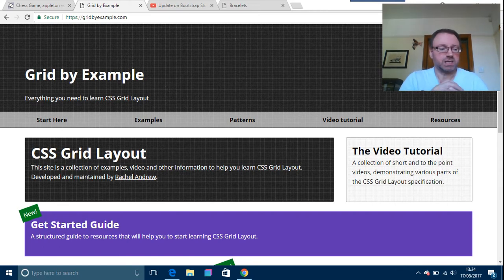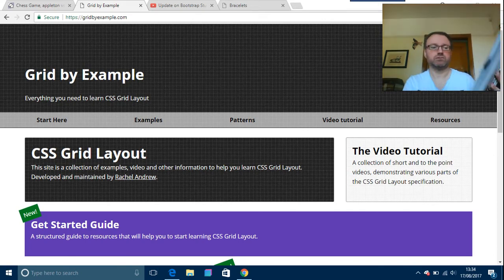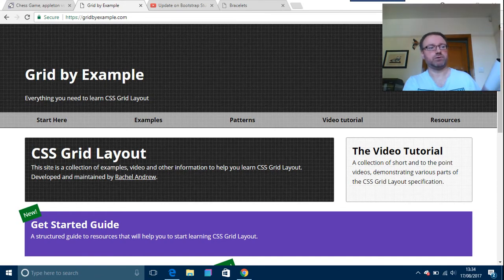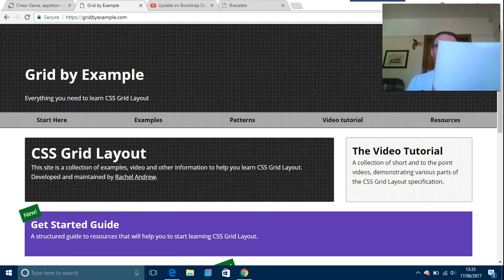CSS grid clarification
I made a few errors in the last video regarding Rachel Andrew CSS grid system. Just amending those errors, for which could be the next big thing in CSS and RWD.